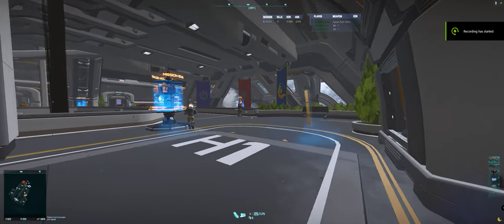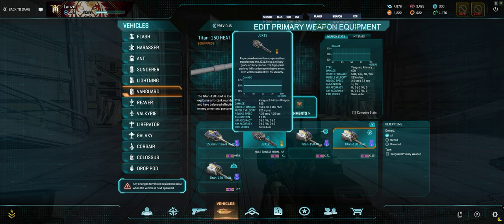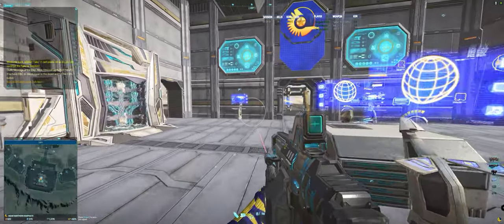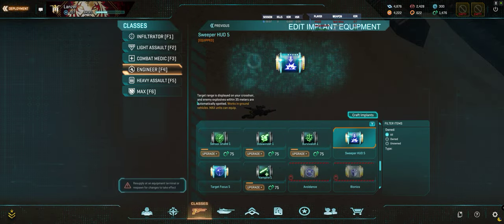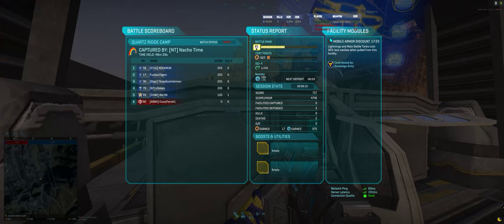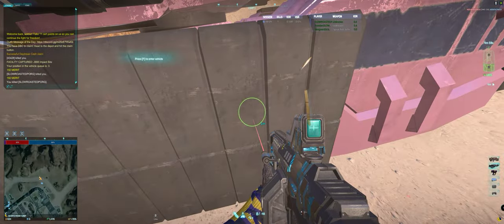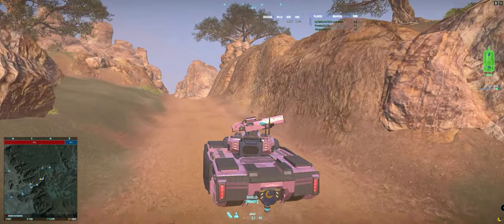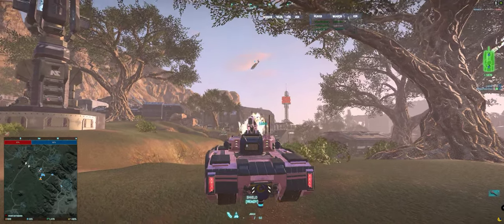▶️ PlanetSide 2 - Vehicle VOD 14 - Testing the JGX12 on NC Vanguard PART 1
Testing out the new JGX12 on the NC Vanguard.

Timestamps
0:00 Intro to JGX12
1:10 Comparison to AP, HEAT, HESH
2:24 Test 1 (Close quarters)
4:35 Test 2 (Close quarters)
5:49 Test 3 (Close quarters)
8:55 Test 4 (At Range) - Beyond Line of Sight - BLOS
11:48 Closing Thoughts
13:08 Lightning JGX11 inspection